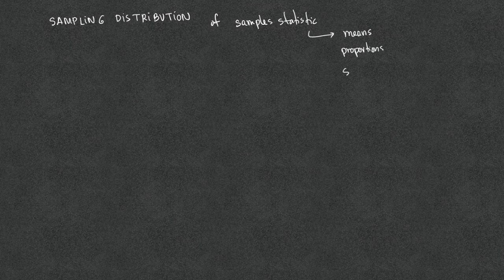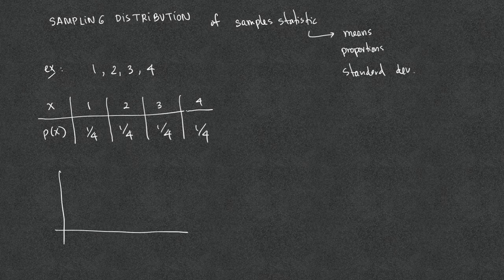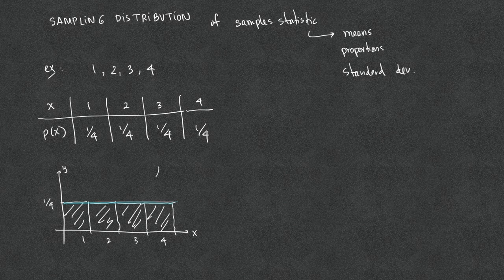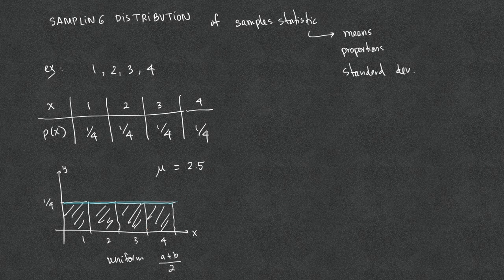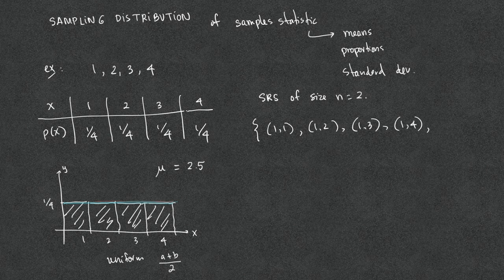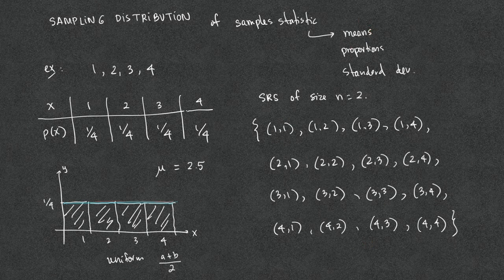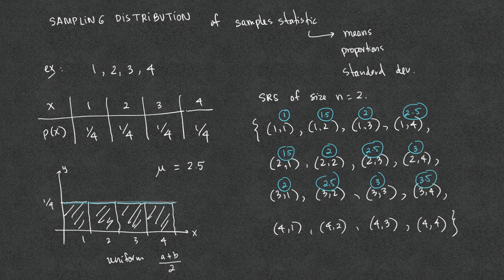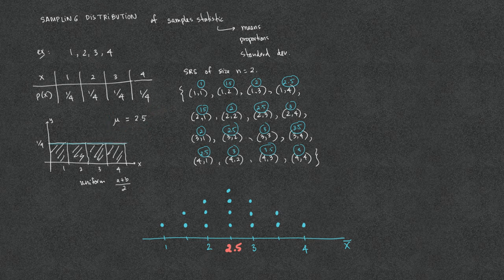oli s09 Sampling Distribution Example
Sampling Distribution Example